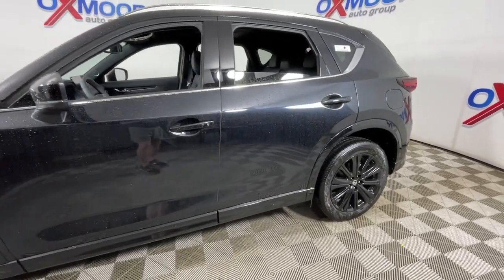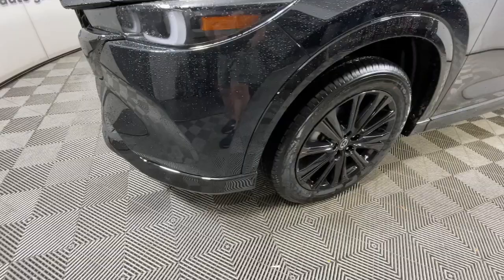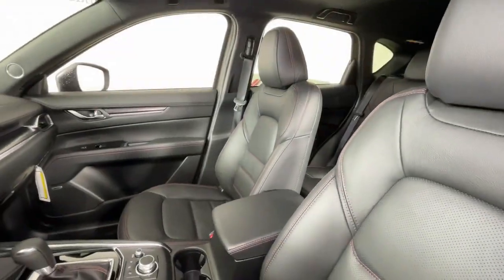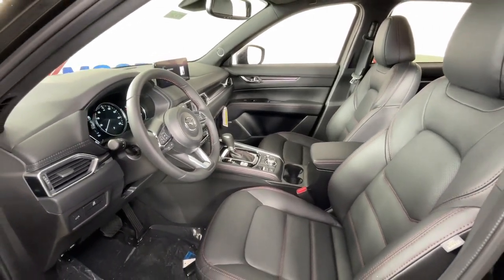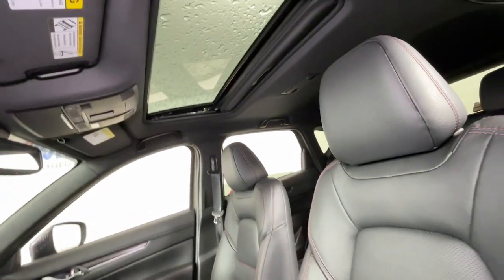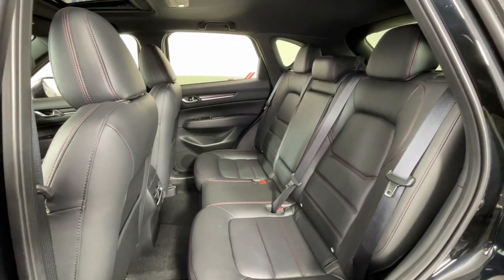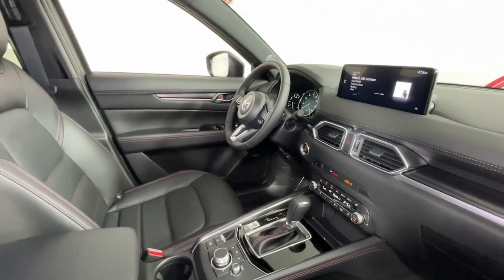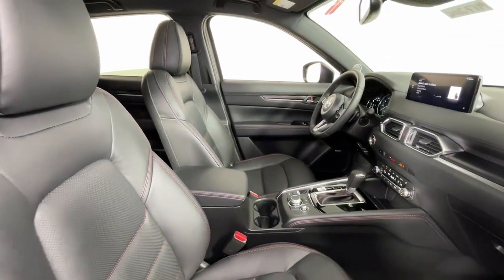2024 Mazda CX-5 at Oxmoor Mazda Louisville & Lexington, KY M17206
Jet Black Mica New 2024 Mazda CX-5 Premium Turbo available at Oxmoor Mazda in Louisville, Kentucky. Servicing the Lexington, Elizabethtown, KY New Albany, IN Jeffersonville, IN area.

Oxmoor Mazda
7913 Shelbyville Rd

2024 Mazda CX-5 Jet Black Mica ABS brakes, Active Cruise Control, Electronic Stability Control, Front dual zone A/C, Heated door mirrors, Heated front seats, Heated rear seats, Illuminated entry, Low tire pressure warning, Navigation System, Power Liftgate, Power moonroof, Remote keyless entry, Traction control, Wheels, grand sport lack-painted aluminum  19 x 10 (48.3 cm x 25.4 cm) front and 20 x 12 (50.8 cm x 30.48 cm) rear. 22/27 City/Highway MPG